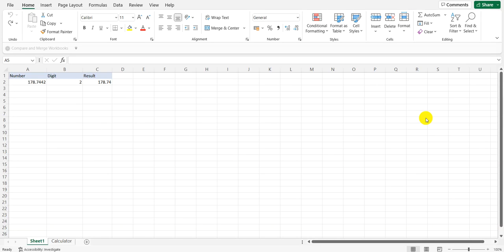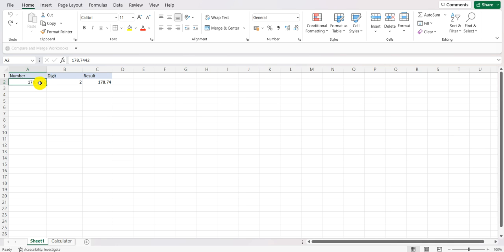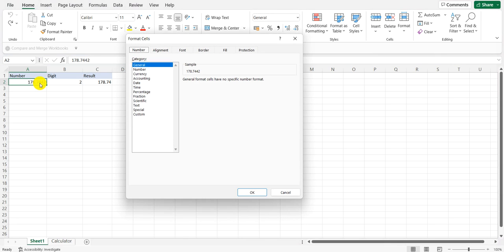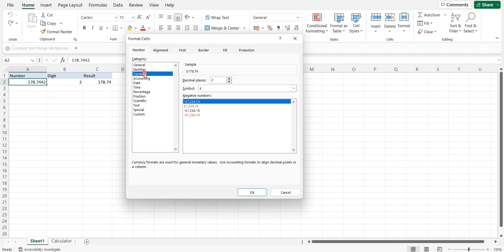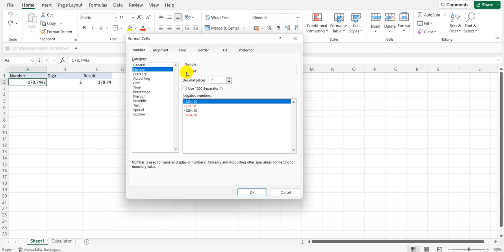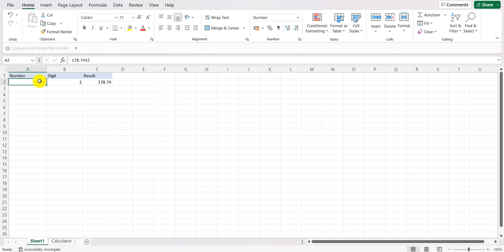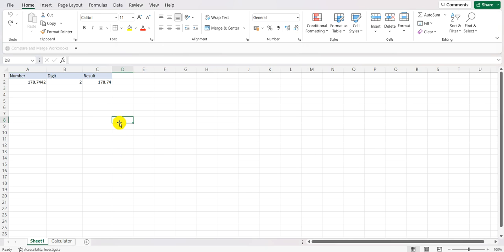Best Ways to Round to Two Decimal Places in Excel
Wondering about easy ways to round numbers to two decimal places in Excel? You’ve come to the
right place. Check out the full article on our website for a more complete idea.

Let us know what you think. Also, if you want us to cover any other topics, do let us know. Thanks
for watching.